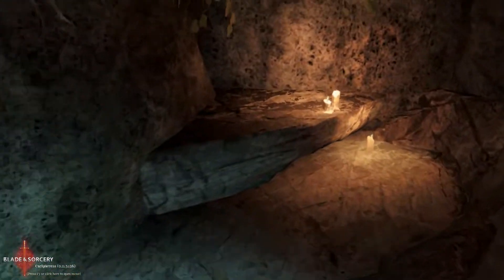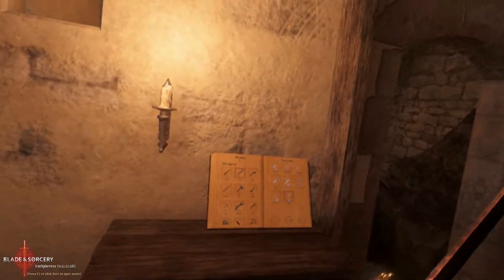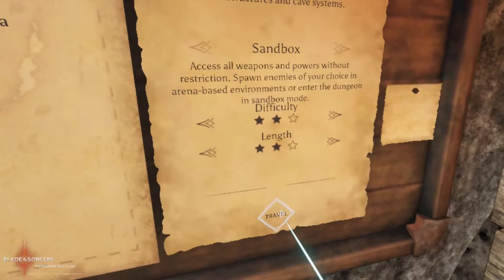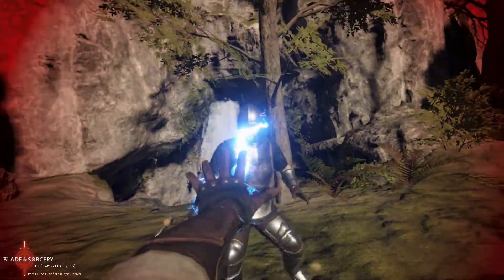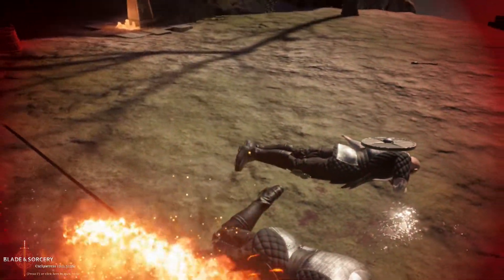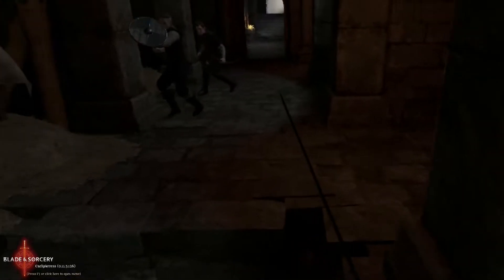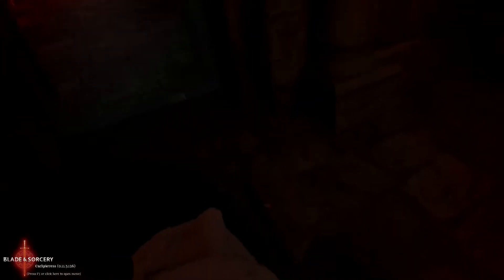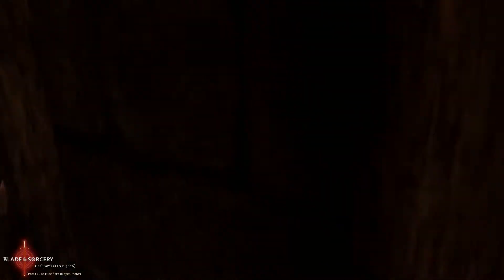Completing a DUNGEON with ZORO'S SWORD | Blades and Sorcery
Zoro's sword is cooooooooooool